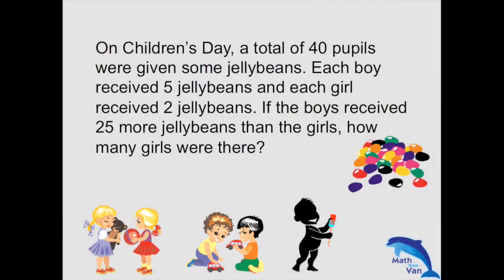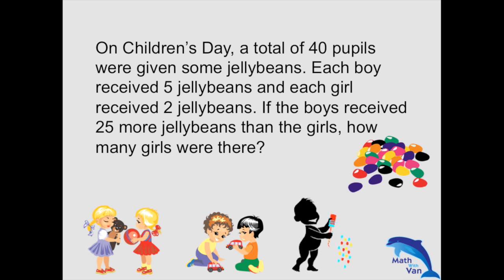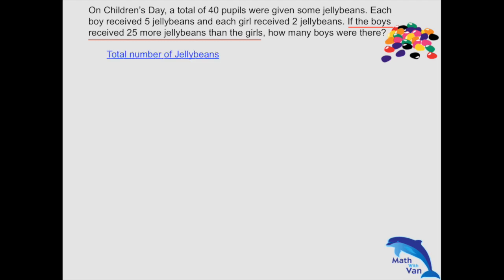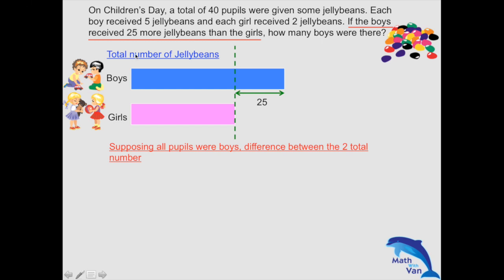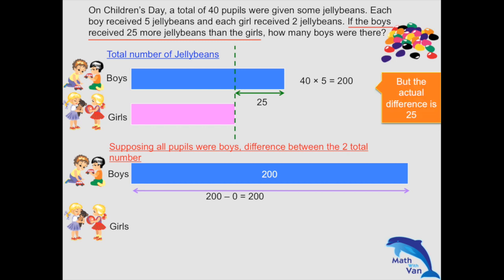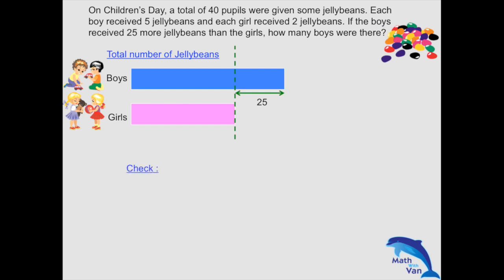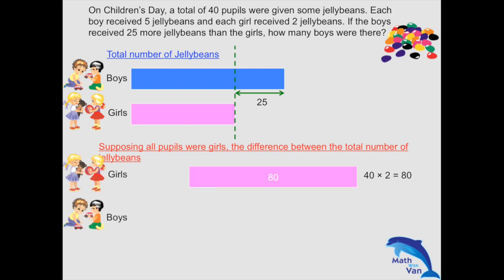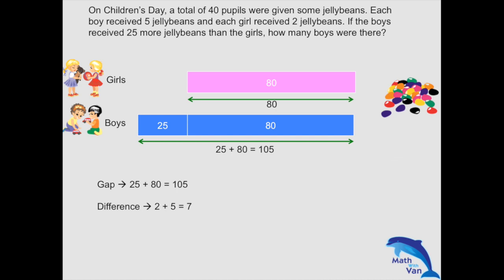Make a Supposition - Singapore Primary School Math - Math with Van - PSLE